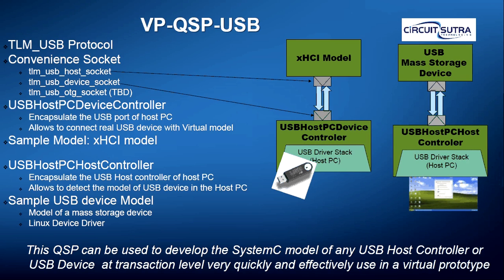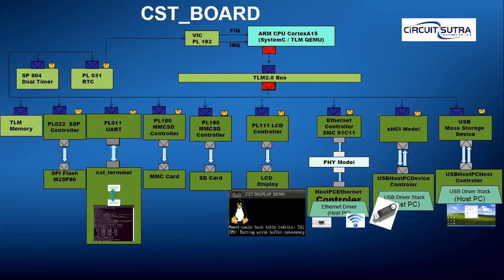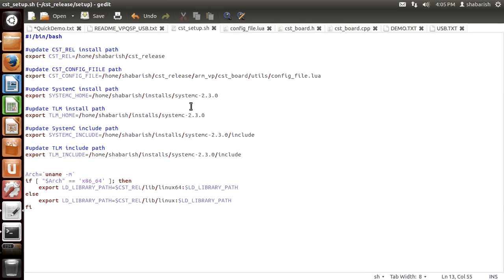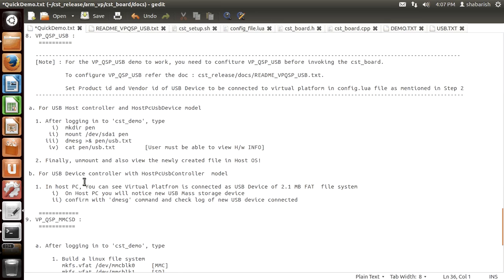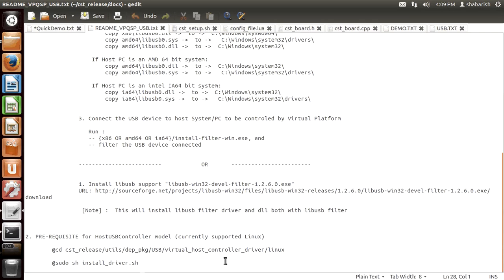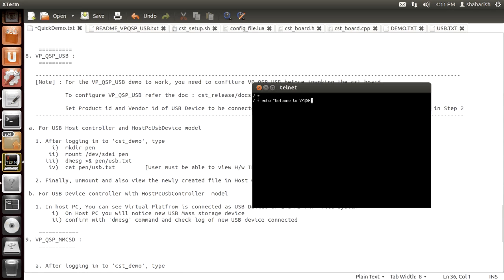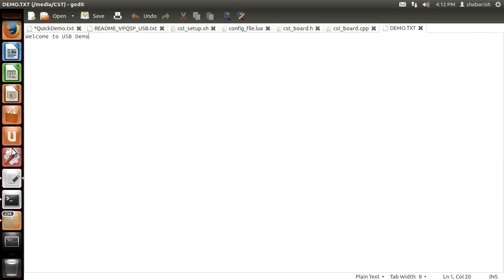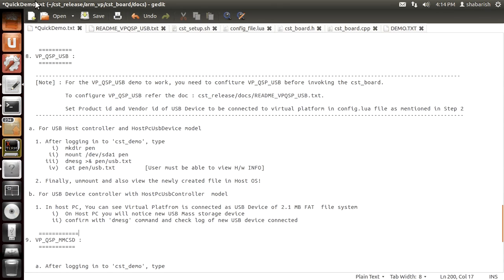Virtual Prototype - Quick Start Package (USB)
This is a demo of Virtual Prototype - Quick Start Package for USB